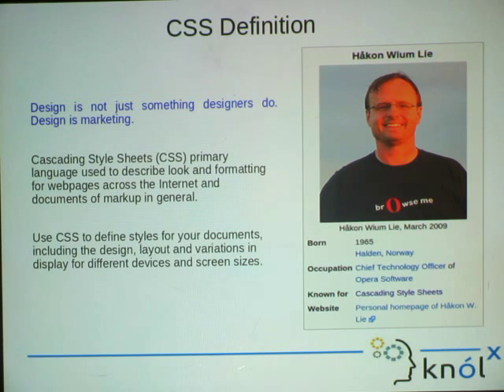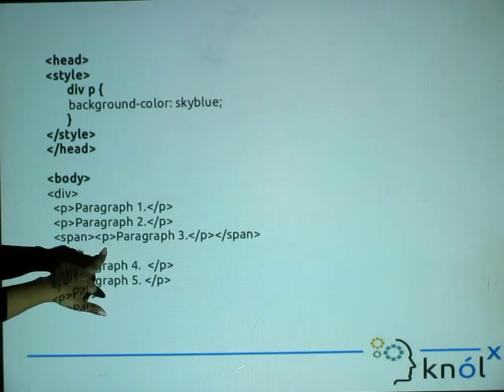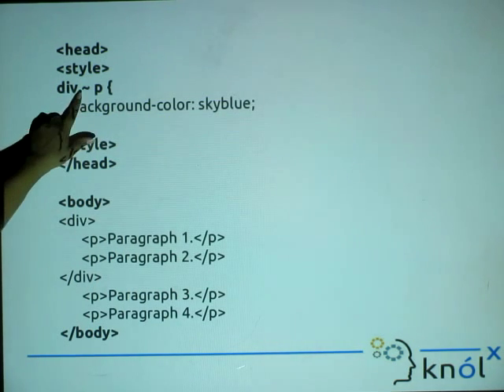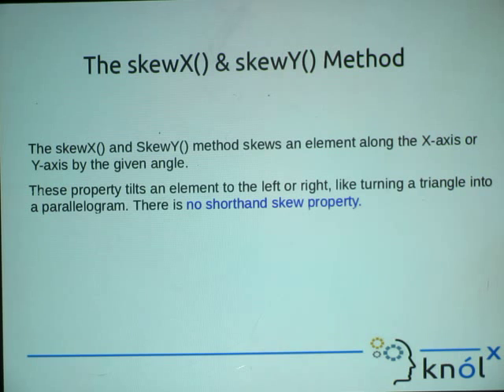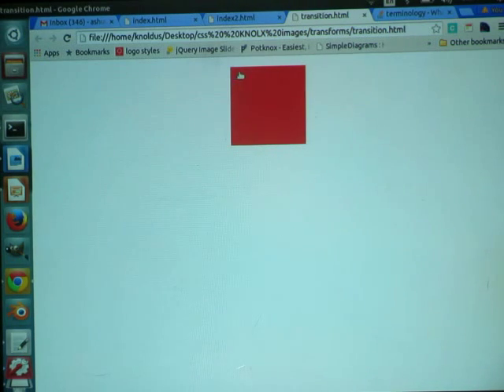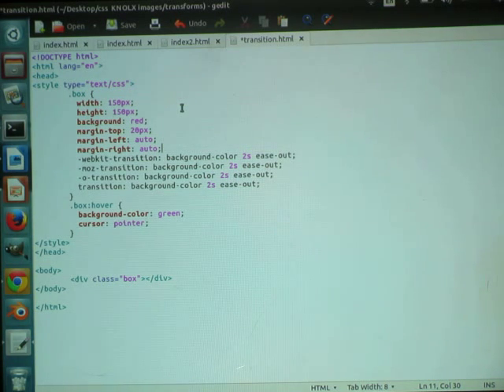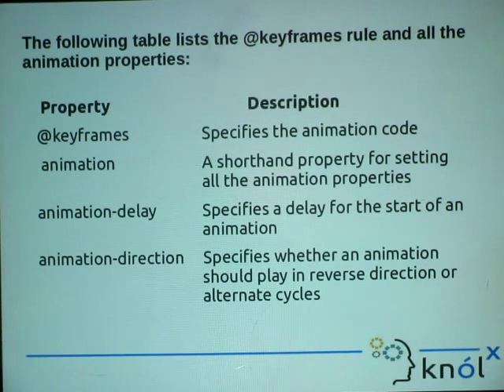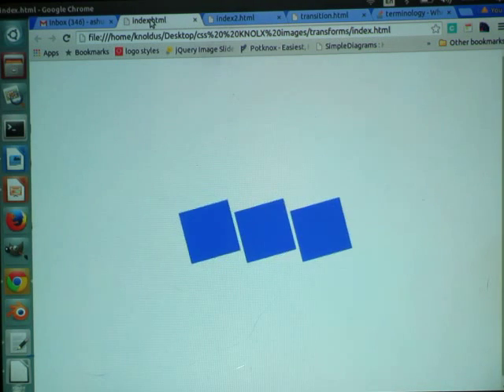CSS3 Cascading Style Sheets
CSS3 is completely backwards-compatible with earlier versions of CSS. CSS3 animations allows animation of most HTML elements without using JavaScript or Flash!